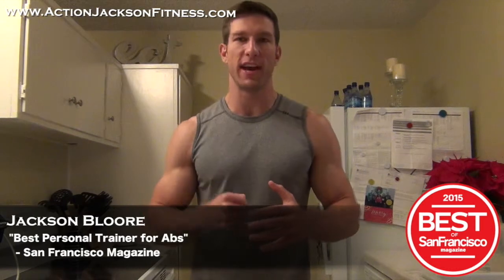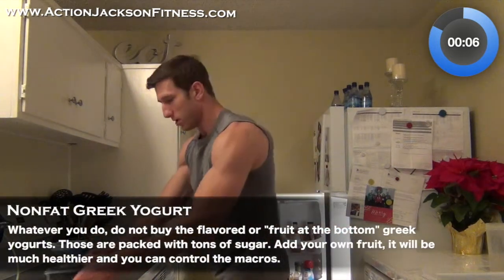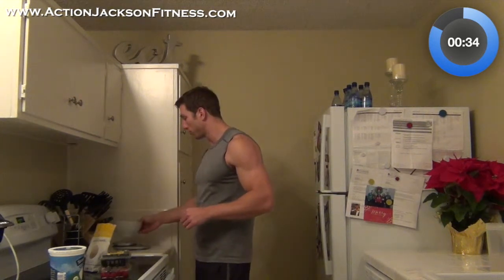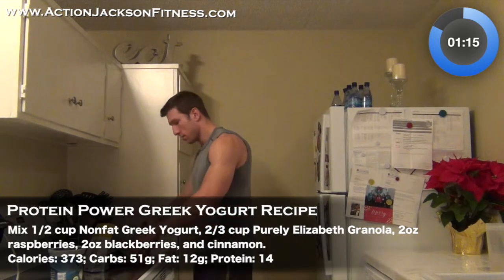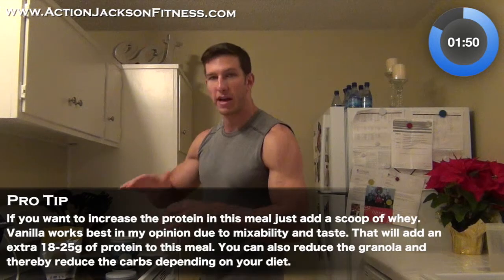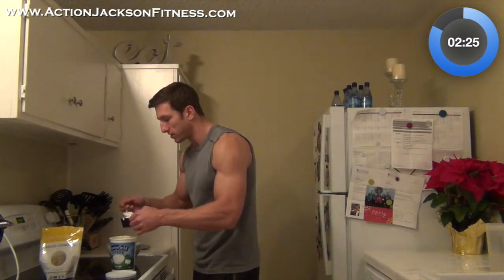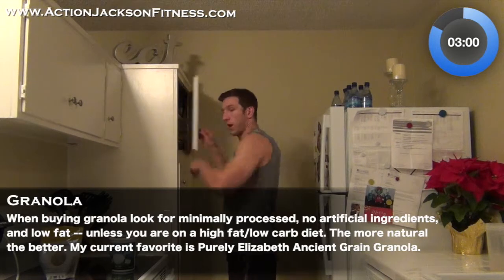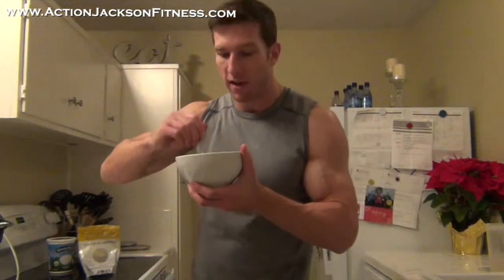Quick Cook Method: Greek Yogurt and Granola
In this video, body transformation expert, nationally published fitness model, and San Francisco Magazines "Best Trainer for Abs" Jackson Bloore will show you his quick and easy greek yogurt, granola, and fruit recipe. In this video he will create the meal on the fly for you while supplying you with the recipe so you can create your own healthy 3-minute meal.

Eating healthy is always a challenge especially when you are buys, work long hours, workout, and get home late. How do you avoid stopping for take-out on the way home, getting delivery, or just mindless eating out of the fridge?

Jackson's Quick-Cook Method will help you eat healthy -- fast. No long waits for food to cook, no prep time, and no waiting in a drive-through. Just healthy food that fits your macros -- fast and easy and done in minutes.